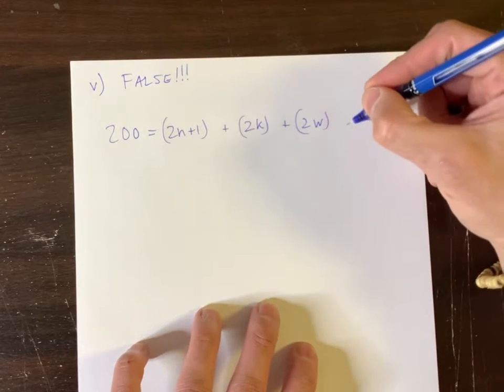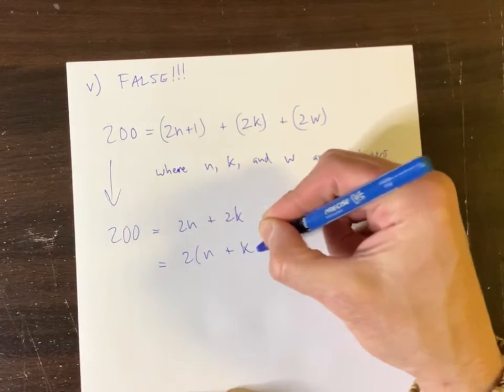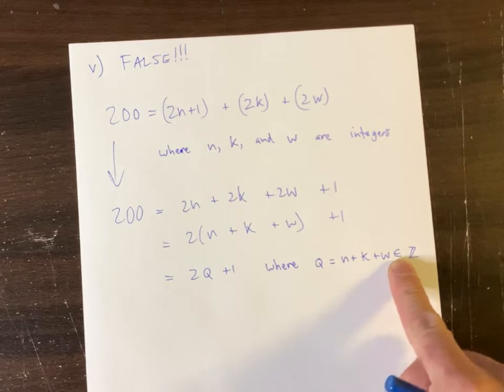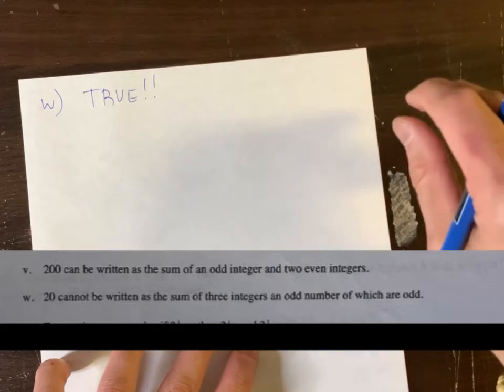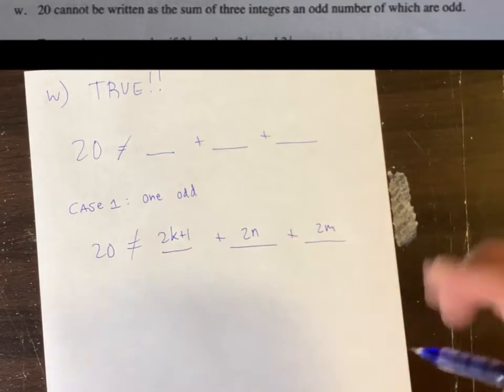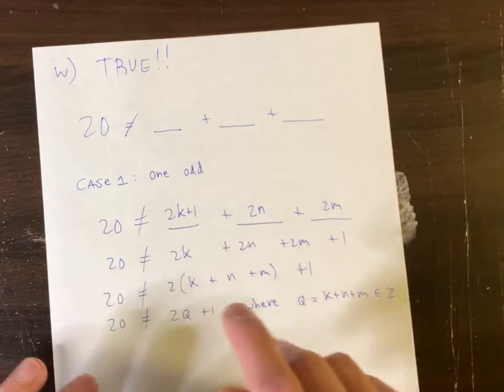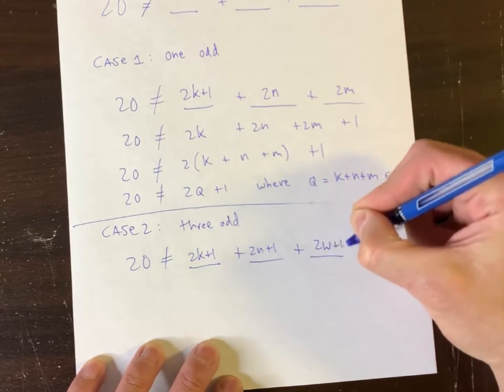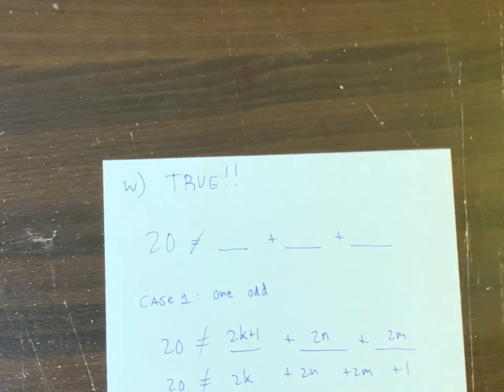Number theory exercises 1